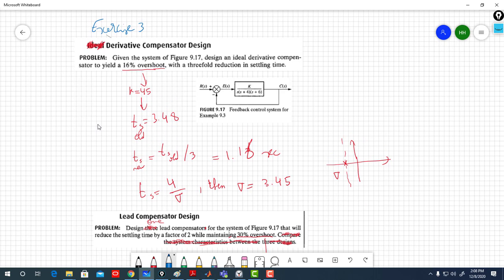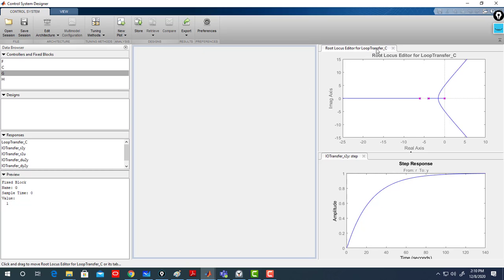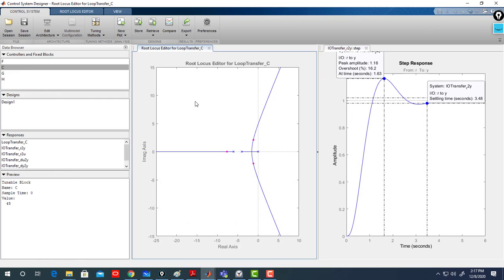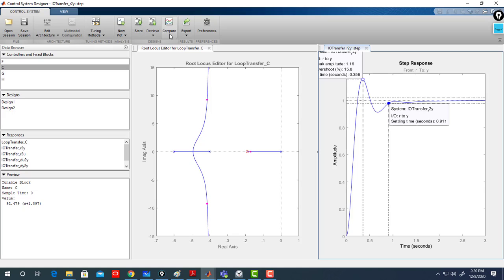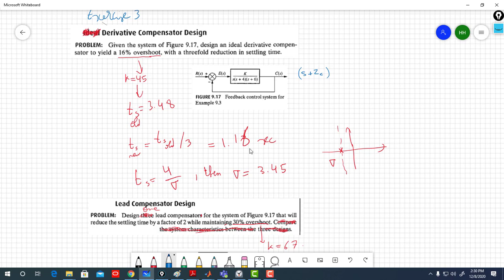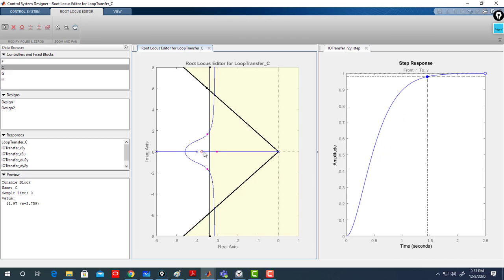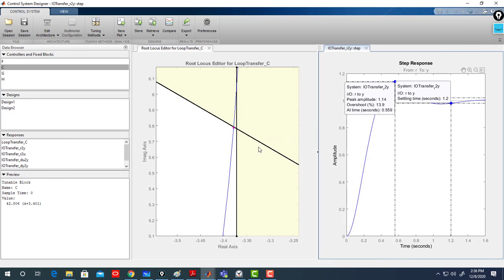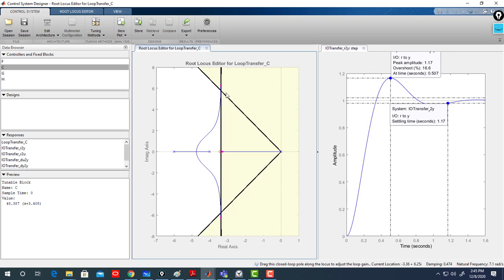Chapter 6 Controller Design via root locus (ControlSystemDesignerApp Exercise3)